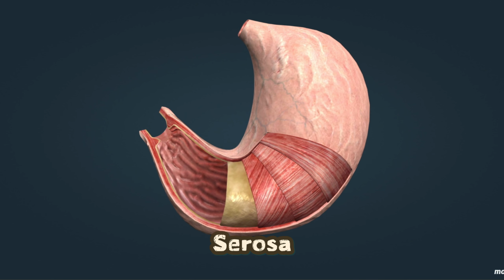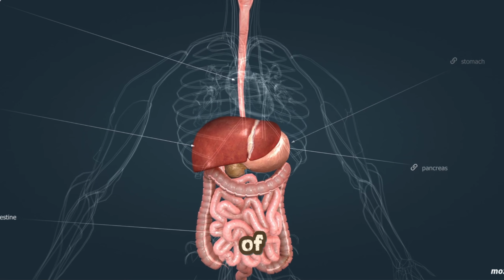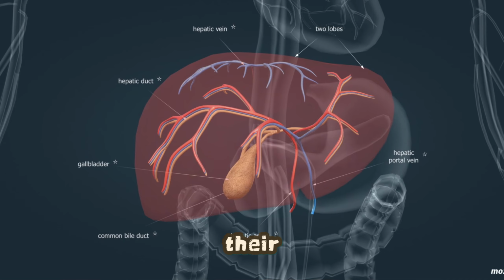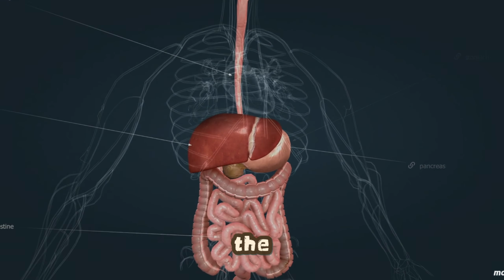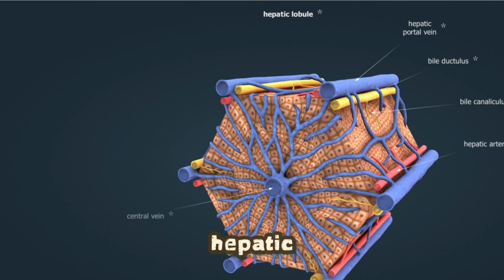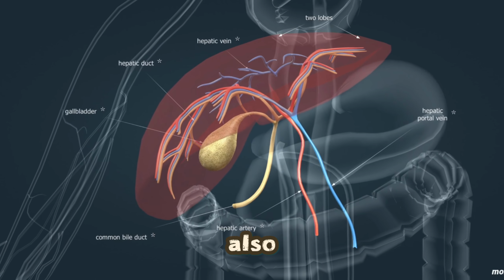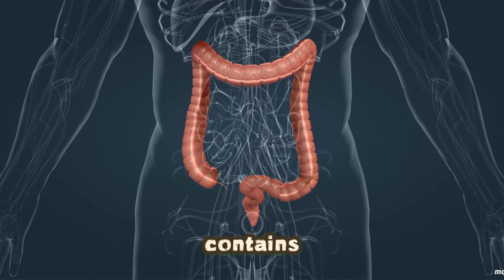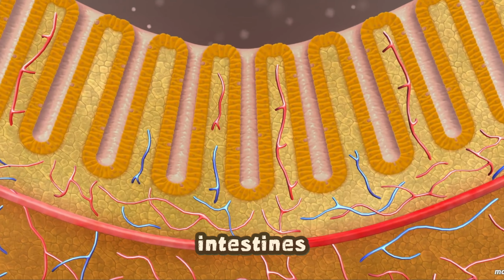How Your Digestive System Works | 3D Animated Video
The human digestive system is a complex network of organs that break down food into energy and nutrients. Digestion starts in the mouth, continues in the stomach where acids and enzymes act, and is completed in the small intestine with help from liver, pancreas, and gallbladder. Nutrients are absorbed, water is taken up in the large intestine, and waste is eliminated.

Human digestive system
Digestive system animation
Digestive system 3D video
Digestive system explained
Digestive system for students
Digestive system biology class 12
NEET biology digestive system
NCERT digestive system
Human anatomy and physiology
Timeline:
00:08 -Intro
01:54 - Stomach
04:12- Small Intestine
06:00- Glands Of Human Digestive System
09:00- Large Intestine

The information provided is based on standard biology references (NCERT/medical sources) and is intended to help students understand the human digestive system. It should not be taken as medical advice. For any health concerns, please consult a qualified doctor.